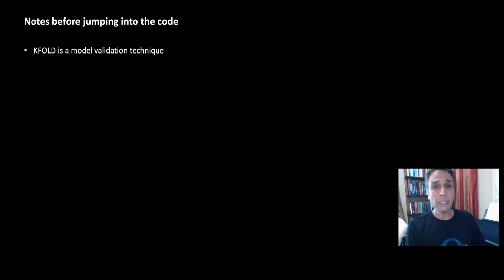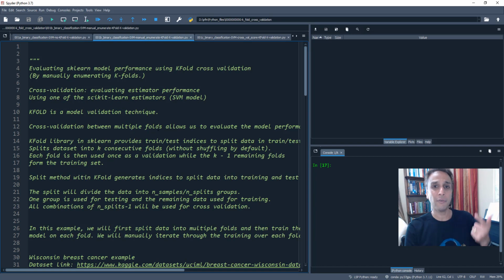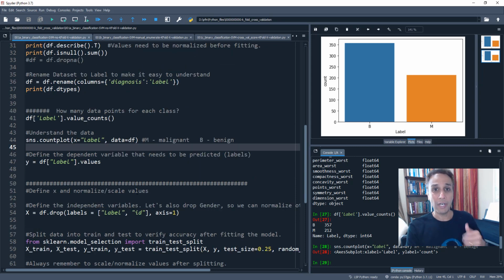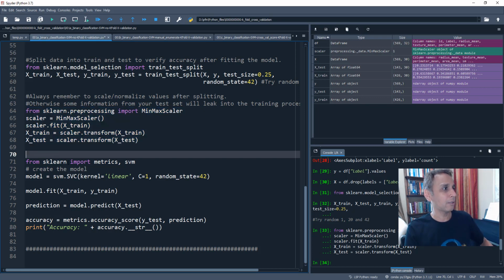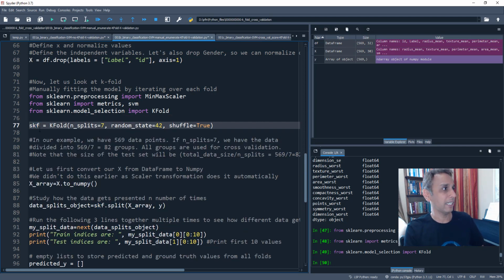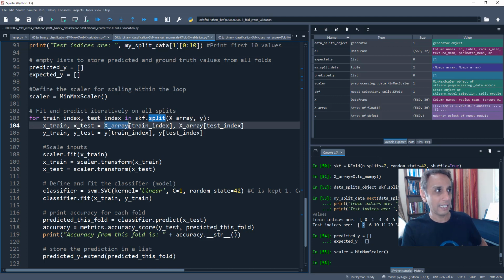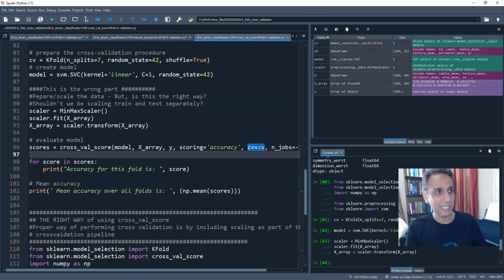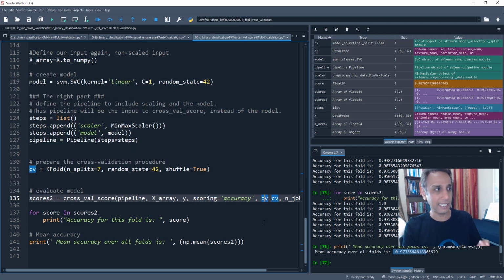299 - Evaluating sklearn model using KFold cross validation​ in python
Let us start by understanding the Binary classification using keras . This is the normal way most of us approach the problem of binary classification
using sklearn (SVM). In this example, we will split our data set the normal way into train and test groups.

We will then learn to divide data using K Fold splits.
We will iterate through each split to train and evaluate our model.

We will finally use the cross_val_score() function to perform the evaluation.
It takes the dataset and cross-validation configuration and returns a list of
scores calculated for each fold.

KFOLD is a model validation technique.

Cross-validation between multiple folds allows us to evaluate the model performance.

KFold library in sklearn provides train/test indices to split data in train/test sets. Splits dataset into k consecutive folds (without shuffling by default).
Each fold is then used once as a validation while the k - 1 remaining folds
form the training set.

Split method witin KFold generates indices to split data into training and test set. The split will divide the data into n_samples/n_splits groups.
One group is used for testing and the remaining data used for training.
All combinations of n_splits-1 will be used for cross validation.